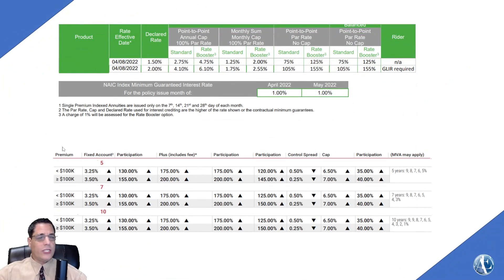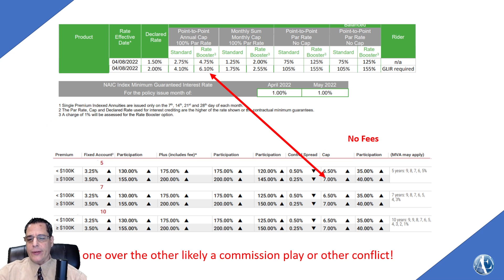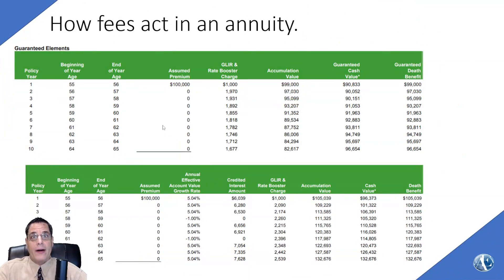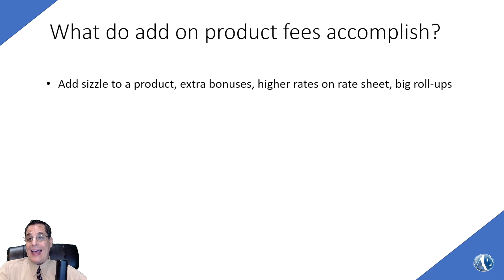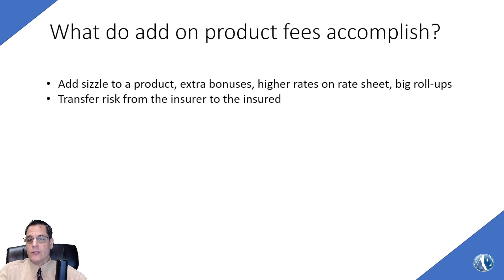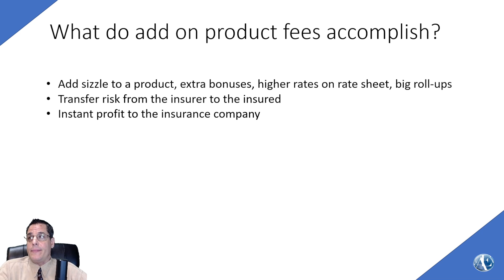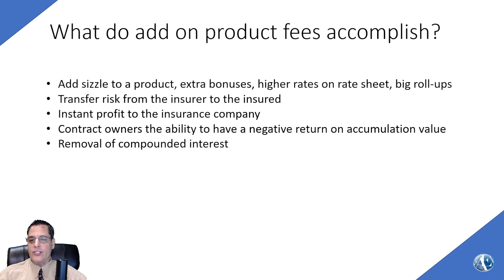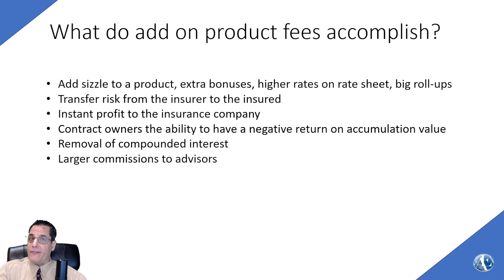Fees In Fixed Annuities. My take & opinion on fees for rates & when fee based riders can make sense.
Fees In Fixed Annuities.

During the majority of my career fixed annuity I was able to say, there are no fees in fixed annuities. Specifically fees that could reduce an accumulation value. This is not true anymore.  Carriers are now actively building fixed annuities with all sort of area additional fees can be added or are required.

My take & opinion on charging a fee for increased index cap rates and when fee based riders can really make sense.

Why is a fee being paid?

What is the likelihood the benefit provided by the fee be used?

Is a non-fee option available?